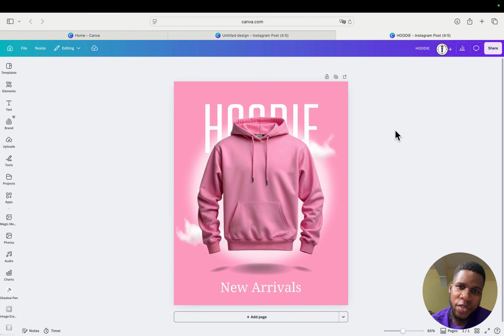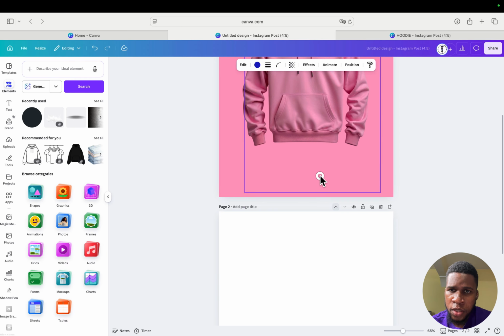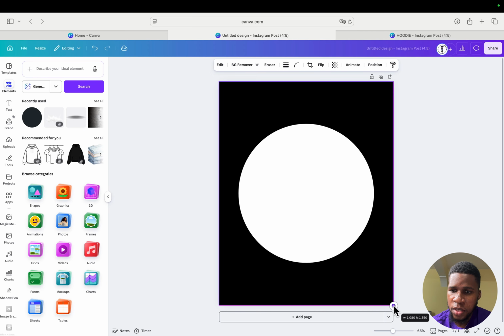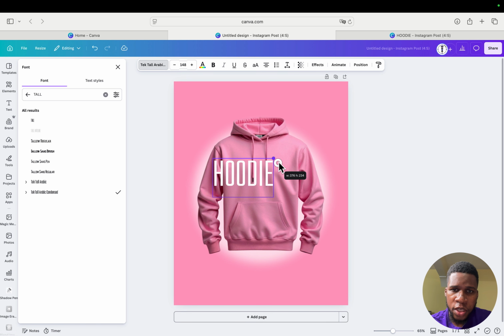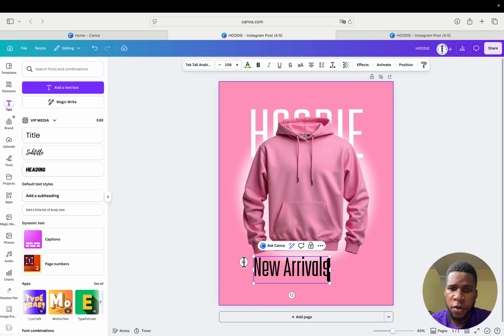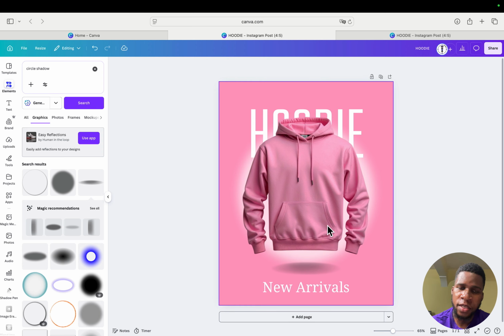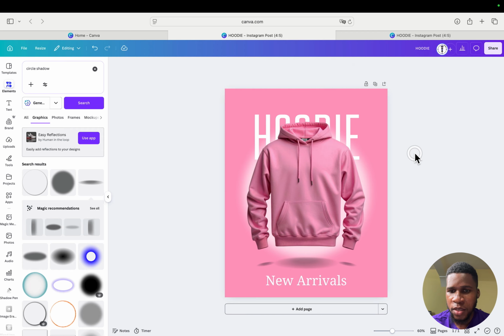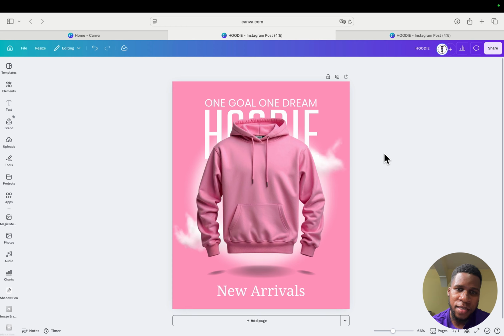Create This Clean Hoodie Ad in Canva (Step-by-Step Beginner Tutorial)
Want to design clean, professional product ads like this in Canva? In this video, I’ll show you step-by-step how to create this hoodie design from scratch — even if you’re a beginner.

You’ll learn how to:
• Create a soft background
• Add shadows for a “floating” effect
• Place text behind your product
• Make your design look clean and modern

This is the same simple process I use to create designs that actually stand out.

If you want to learn faster and stop guessing, I’ve put together extra resources for you:

📘 My Canva eBook
Learn the fundamentals of Canva and how to start designing quickly.

Start learning design step-by-step.

🚀 Join My Upcoming Canva Workshop
If you want hands-on training and want to learn faster, join my live workshop.

Start practicing and you’ll see improvement fast. Consistency is what turns simple designs into professional ones.